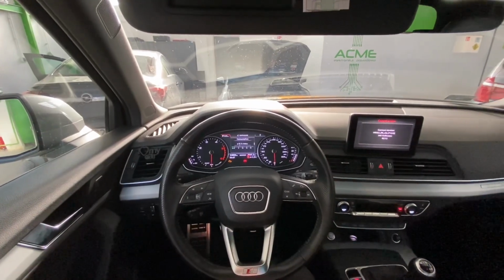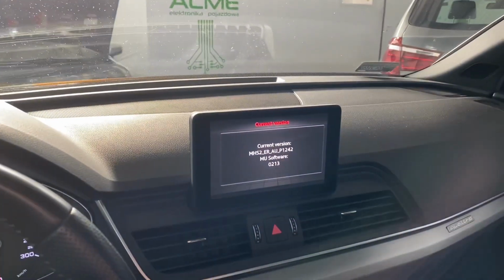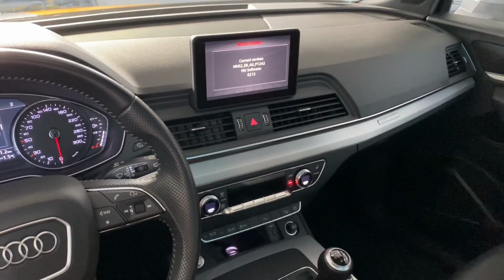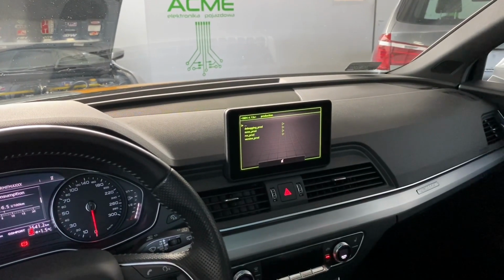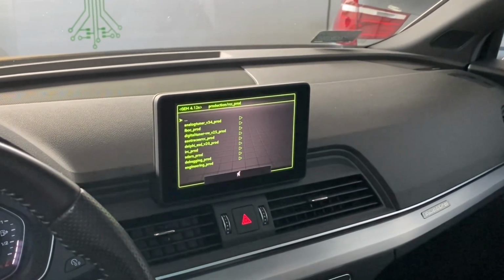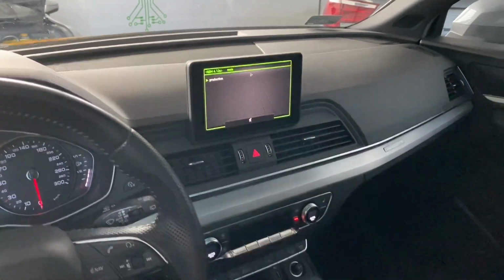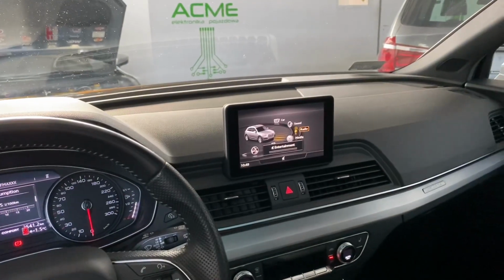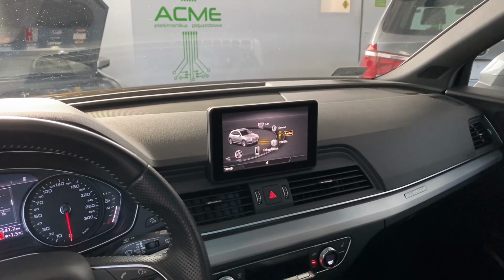Audi Q5 (FY) MMI MHS2 hidden green menu (GEM)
How to enter hidden green menu in Audi MMI MIB2 High Scale. This engineering mode gives access to a lot of advanced features and diagnostic data, many of which can be very helpful when repairing the unit, patching the firmware, converting the vehicle to a different region, and retrofitting additional equipment.

ℹ️ Turn the ignition on, wait for the Audi MMI system to start. Push buttons NAV/MAP and RADIO forwards, keep them in this position for about 3 seconds, and wait for the green hidden menu (GEM) to appear on the display. Release buttons when Engineering menu is visible.

⚠️ Hidden menus contain advanced options. Many of those are potentially dangerous. Using them randomly can cause main unit damage.

ℹ️ Hidden green menu requires developer mode to be enabled first. You can use OBDelven, VCDS, VCP, or other diagnostic interface to do it.

💻 Enabling developer mode
Module: 5F → diagnostic session → development mode
Module: 5F → Adaptation → Developer mode → activated

🚗 This tutorial was made in Audi Q5 (FY) with MMI MHS2 system, but the same procedure might apply to other Audi cars with the same or similar control panel.

0:00 Audi MMI MHS2
0:15 Developer mode enabled required
0:50 Reboot after enabling
1:08 Enter hidden green menu
1:28 Browsing green engineering menu
2:03 Exit MIB2 High Scale hidden menu